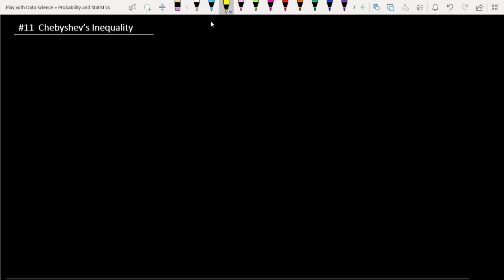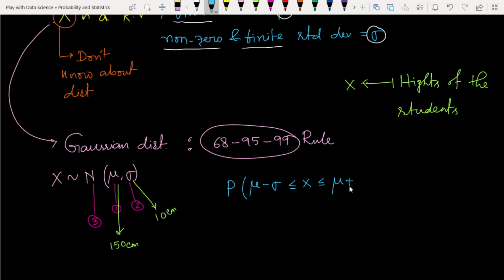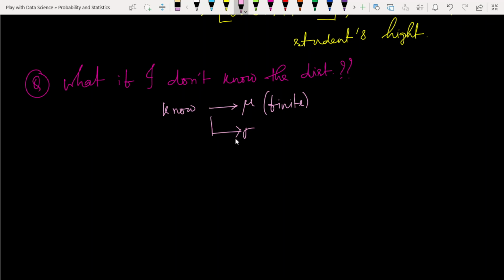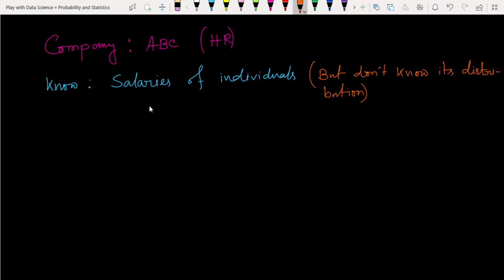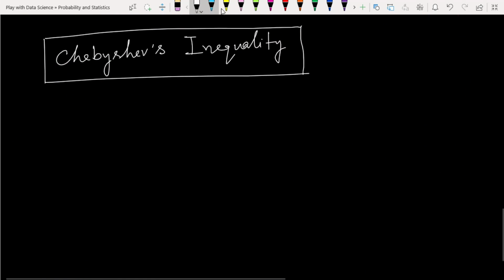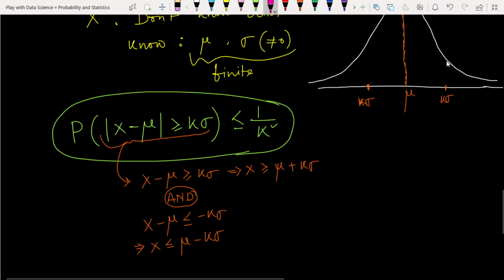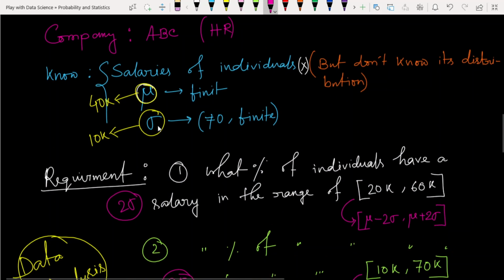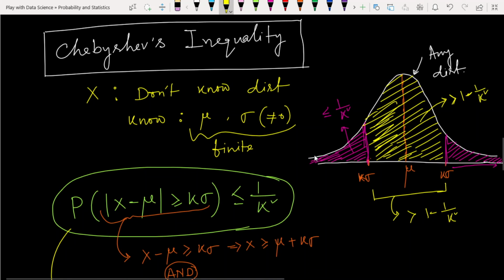Chebyshev’s Inequality | Probability and Statistics | Lec 11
Topics are covered in this video:
Chebyshev’s Inequality